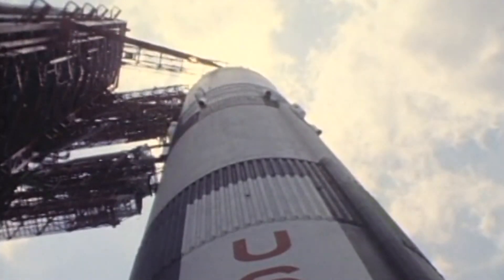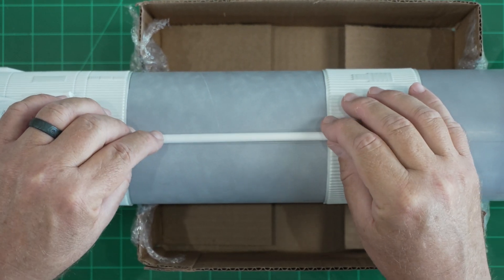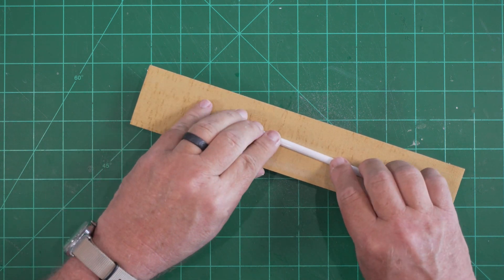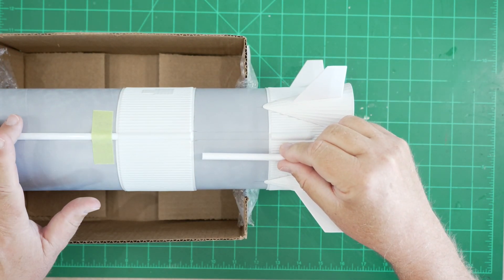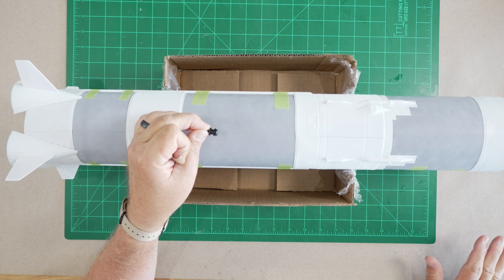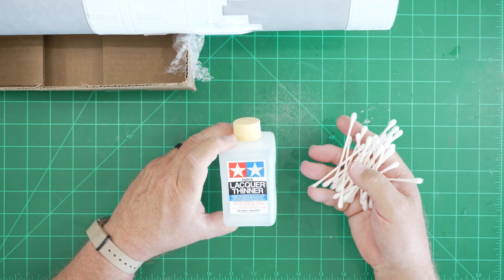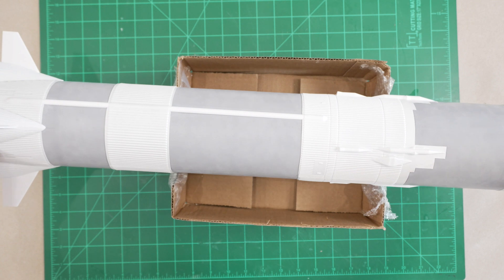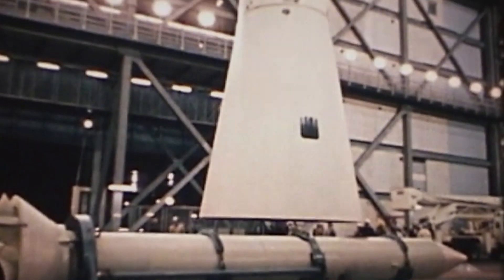Building the 1/100 scale Estes Saturn V: Part 8, Cable Raceways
The new 1/100 scale Saturn V kit from Estes is one of the most impressive model rockets ever released.  Some may find the complexity of the build daunting, though!  This video series will guide builders through construction and finishing of the Saturn V, giving builders the confidence to tackle their own model.

The cable raceways on the Saturn V rocket are conduits for a variety of critical systems. Electrical cables, telemetry leads, hydraulic and fluid pipes, and range safety equipment are contained within these tunnels.  The careful installation of these small details will help elevate your Saturn V model from "nice" to "masterpiece."

Videos will appear every few days until the project is completed.